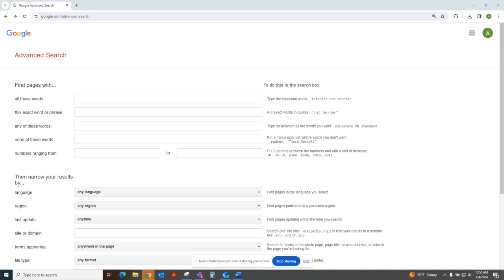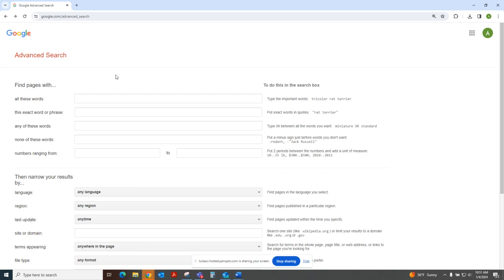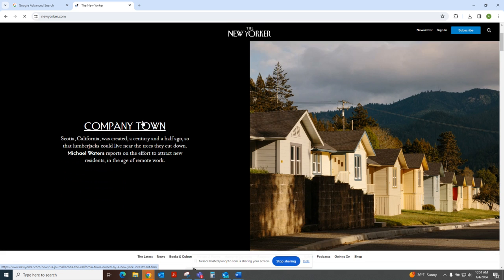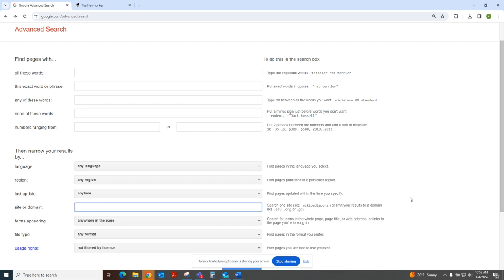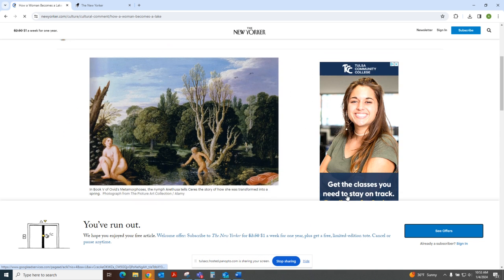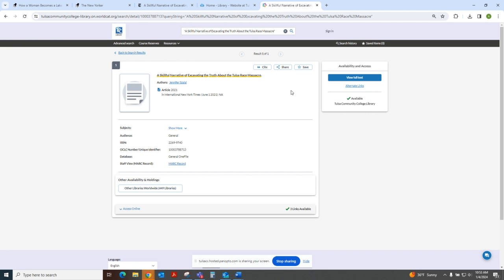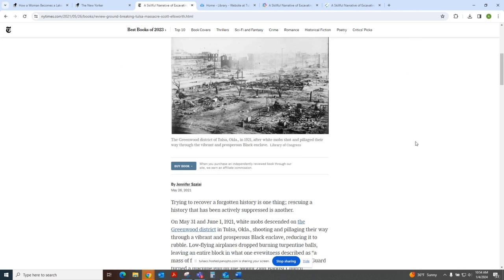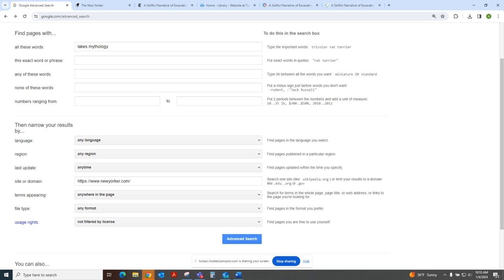Google Advanced Searching for Your Research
Learn how to limit to a specific periodical to find an article they publish over your research topic.